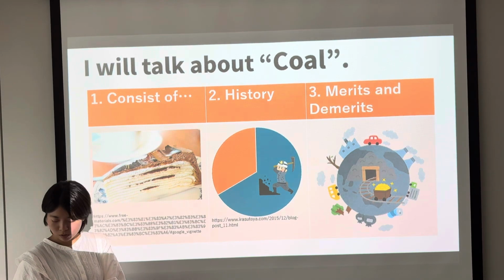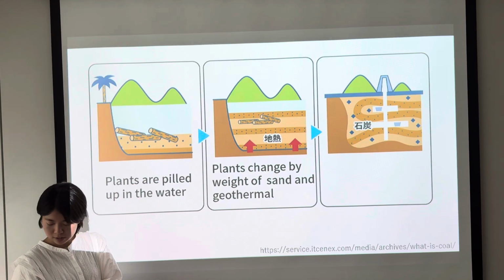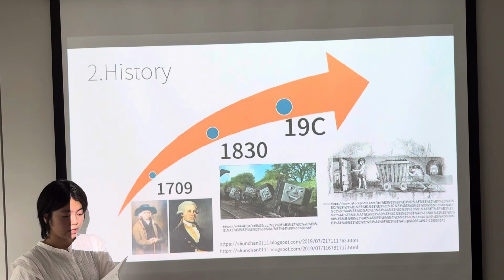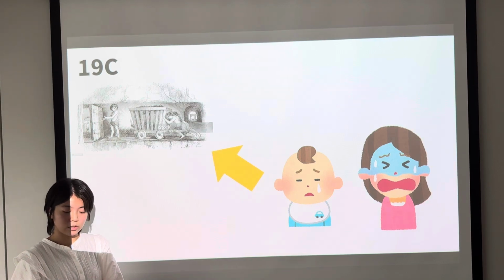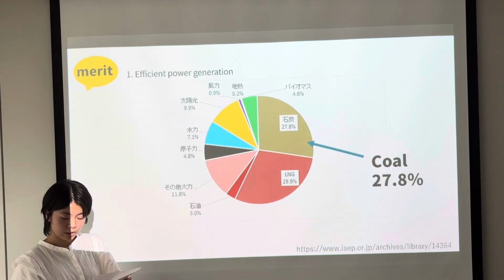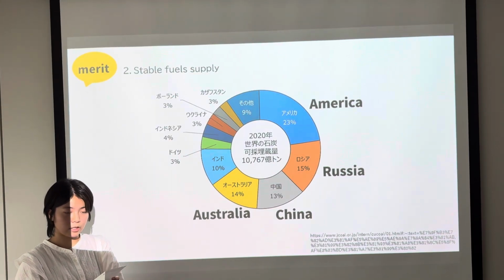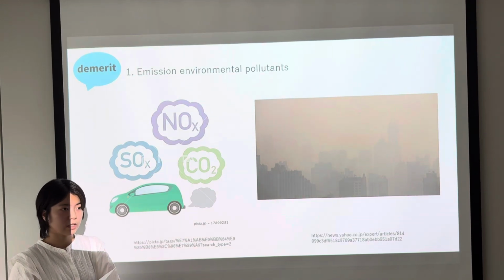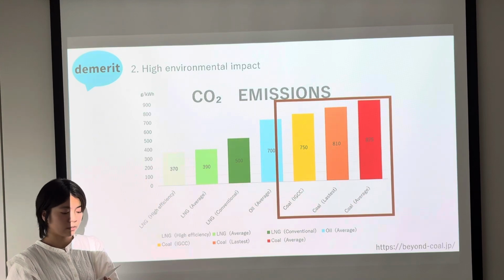English seminar Ⅰ Presentation 37716038